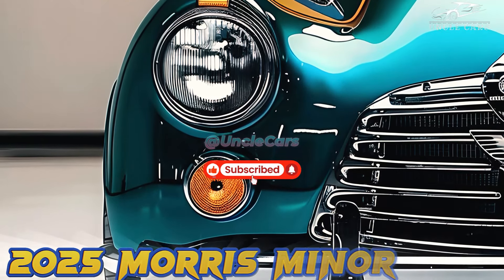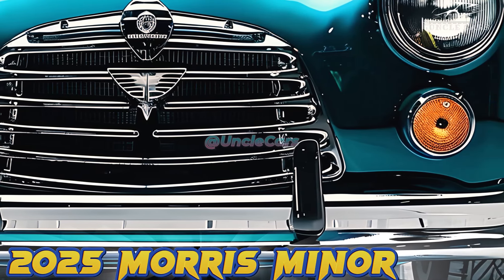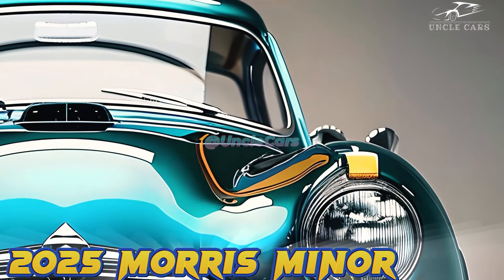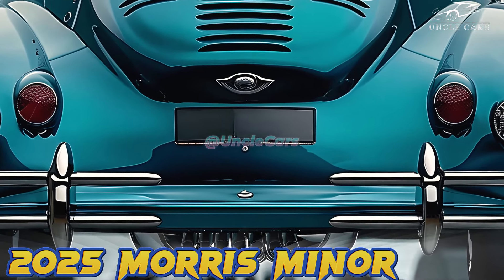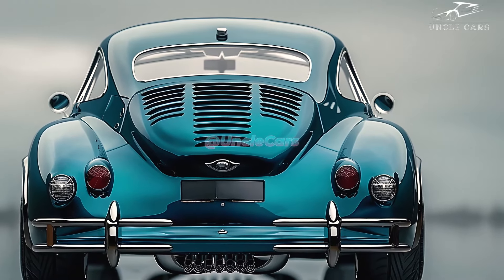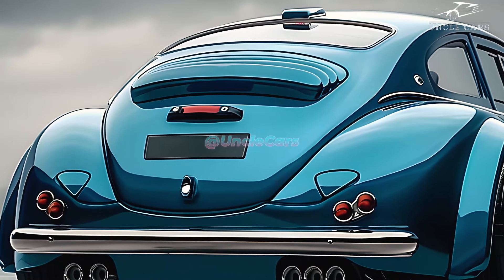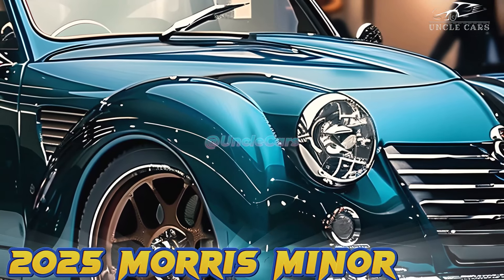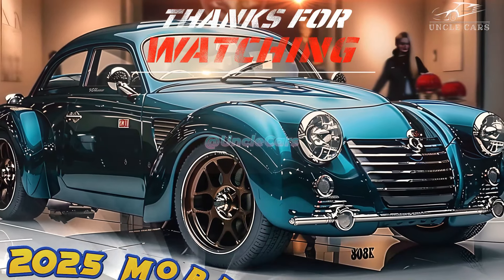COME BACK! 2025 Morris Minor - The Best of Classic and Modern Design!!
The price and specs of the 2025 Morris Minor have been made public. An old British car called the Morris Minor gets an exciting makeover for 2025. When it came out in 1948, the Morris Minor became famous for being reliable, cute, and easy to drive. In 2025, this well-known classic will come back with a new, up-to-date look. The newest model is an eco-friendly, future car that was made to appeal to both modern drivers and classic car fans. Some small changes will be made to Morris's concept in 2025. People will remember good times when they see the 2025 Morris Minor because it looks a lot like the original. But if you look more closely, you can see how well the modern and classic parts are put together. To give the oval shape of the front grille a more modern look, an iridescent coating that changes color based on the view has been added. The eco-friendly and stylish car is made with modern technologies and eco-friendly materials that work well together, like programmable LED headlights. Electrochromic technology in the panoramic glass roof lets drivers quickly change how clear the roof is. The outside is also made of hybrid materials, which make it stronger while also making it lighter. With these new additions, the car still has its classic good looks while being ready for the needs of today. The Morris Minor shows respect for the past while also being sure of the future. Digital numbers are replaced by a high-resolution, curved display in places like the dashboard, while the model's original simplicity is kept. Adding new features to a place that people are already used to, drivers may even be able to switch between modern augmented reality screens and old-school controls. An AI helper lets you use the car's features without using your hands. The center console is holographic, and the ambient lighting is made up of organic light-emitting diodes (LEDs). A 3D music system and the ability to make your own driving experience are just a few of the immersive features that the infotainment system offers. For city driving, the 2025 Morris Minor is the best choice. It has both new and classic looks. Its 158-inch length, 65-inch width, and 59-inch height make it easy to move around in cities. When the back seats are folded down, the 8-cubic-foot trunk space can be expanded to 25-cubic-foots, giving you plenty of room for everyday things. The Morris Minor is a great deal for a car that skillfully combines modern and classic styles. Prices range from $25,000 for the base model to $35,000 for the electric version.